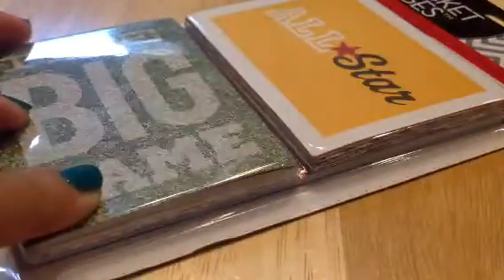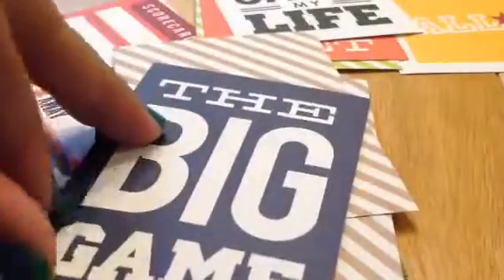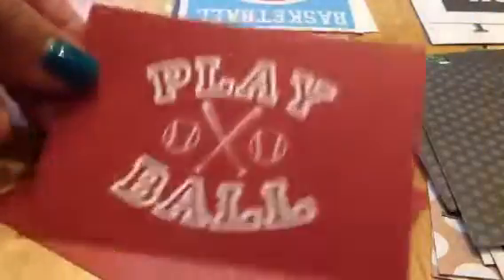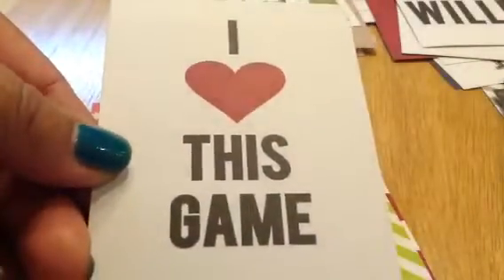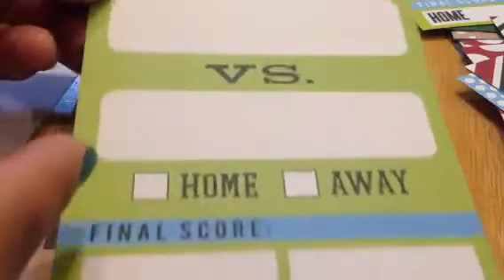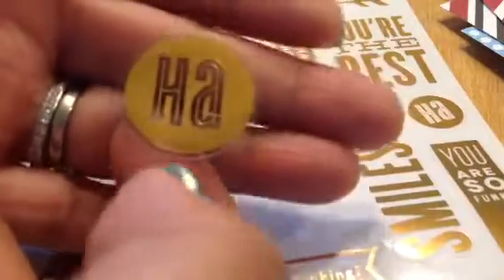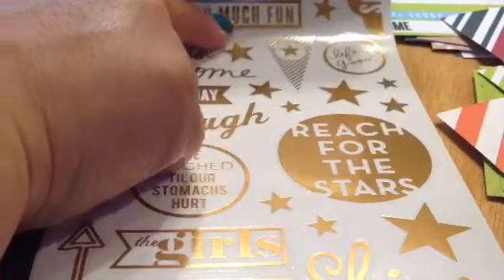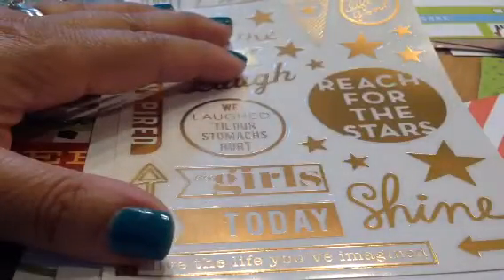Blitsy PL/ MAMBI haul (part 2)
Sports pack, gold stickers :)